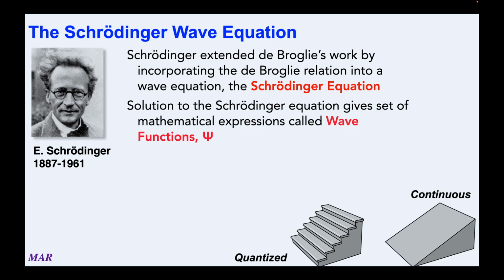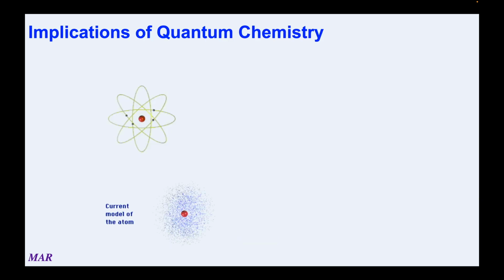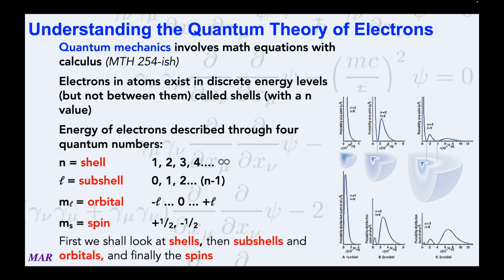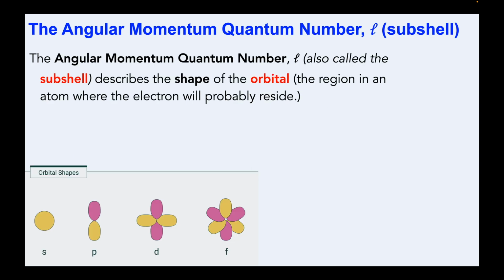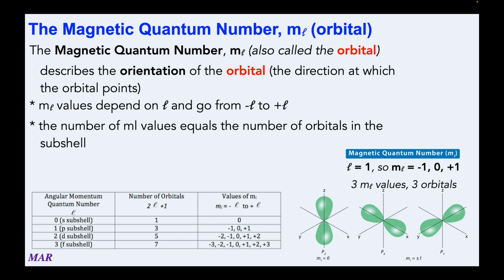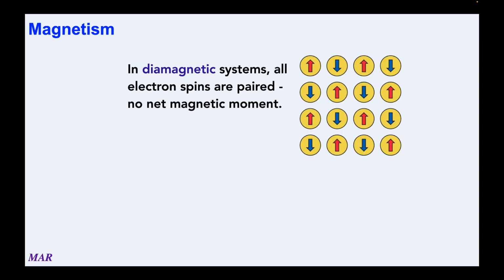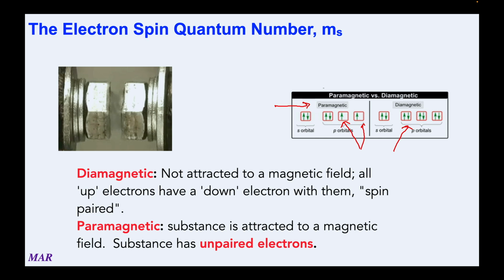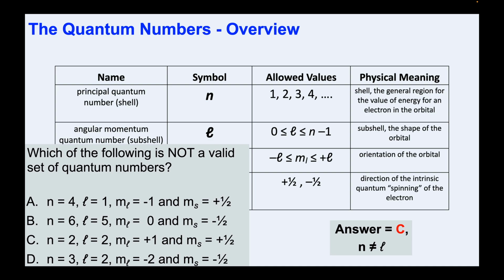CH 221 Screencast "Schrodinger and the Four Quantum Numbers"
"Schrodinger and the Four Quantum Numbers" - a Screencast from Chemistry 221 for students of Dr. Michael Russell's classes at Mt. Hood Community College in Gresham, Oregon, USA.